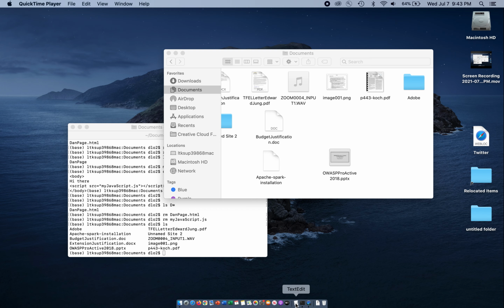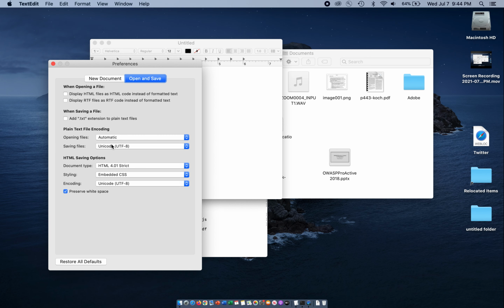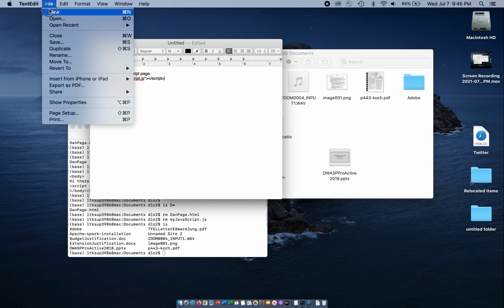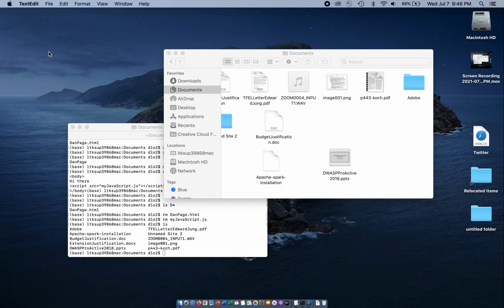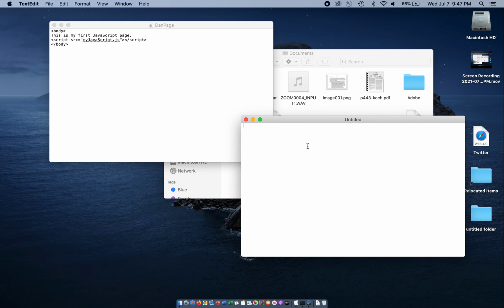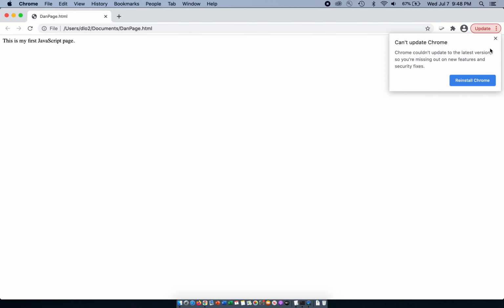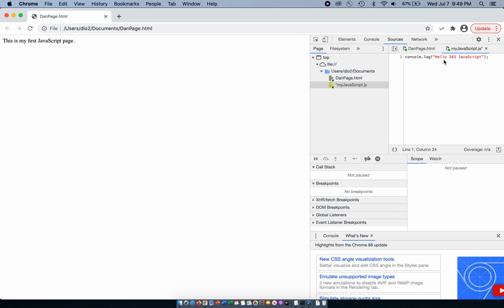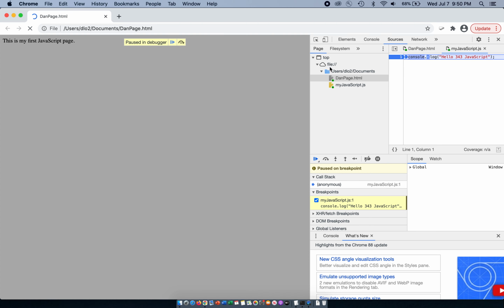Write, Run, and Debug JavaScript On Mac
This is a tutorial for writing, running, and debugging JavaScript on Google Chrome running on Mac. The TextEdit comes with Mac is stuffing too much extra information to the file. All we need is plain text.